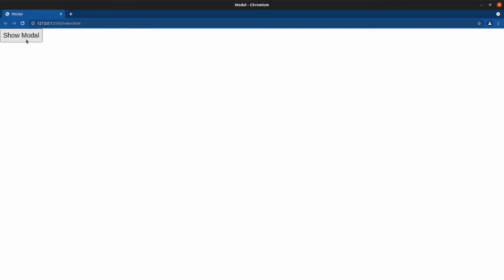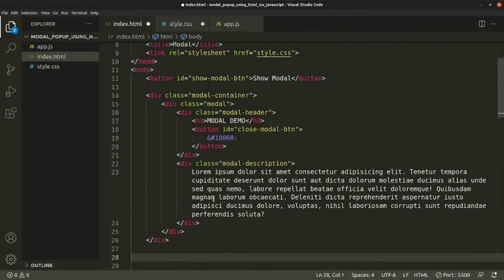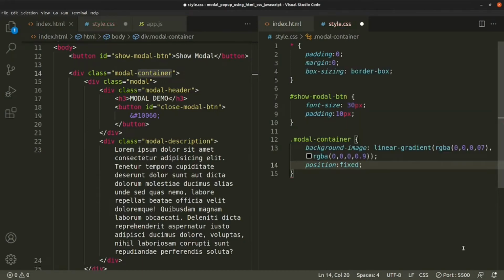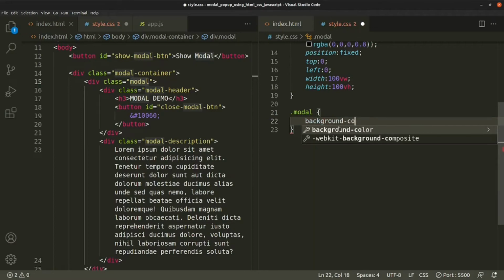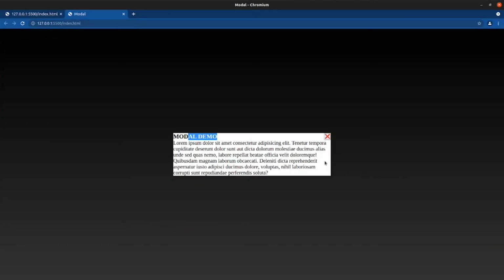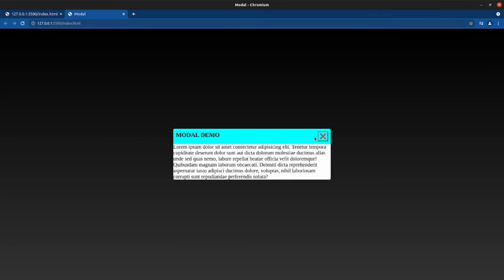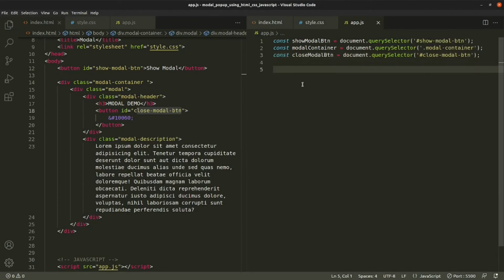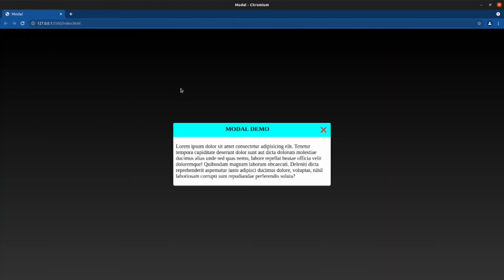CREATE A MODAL WITH JAVASCRIPT HTML CSS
In this video tutorial project we will create a modal or popup using javascript html css.  Every web page almost require this modal or popup to show some important information to the web user. In this tutorial first we create our modal later we design with css and later we add functionality that means when to show to the user using javascript